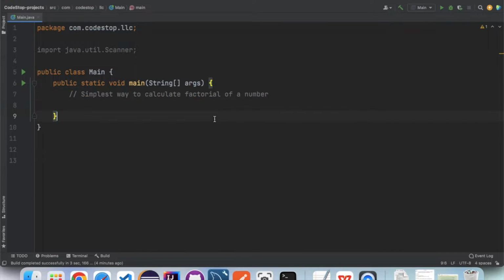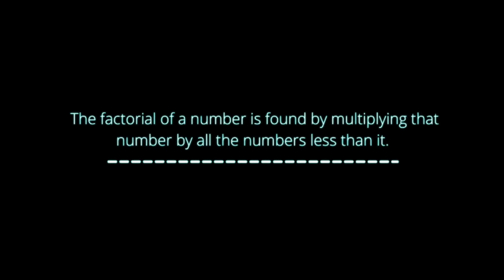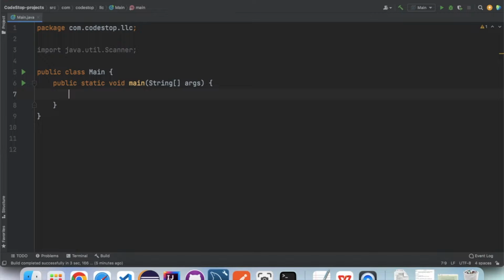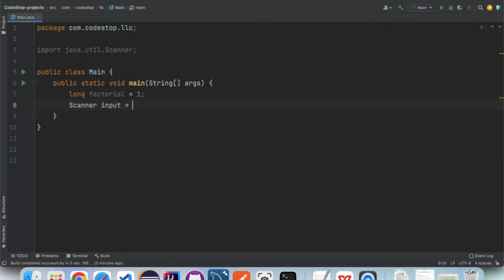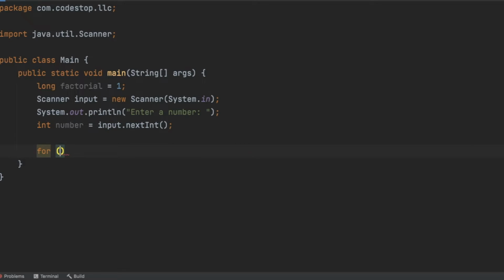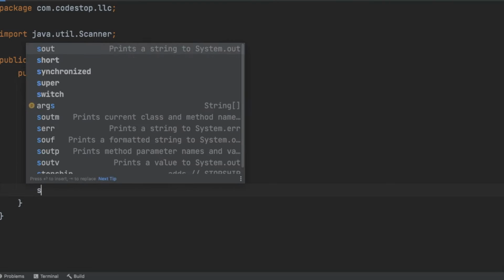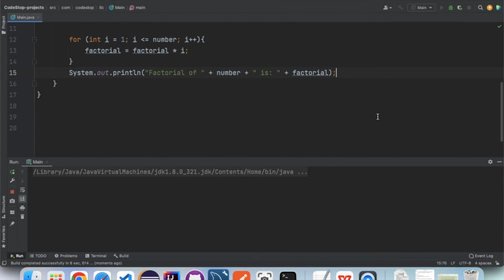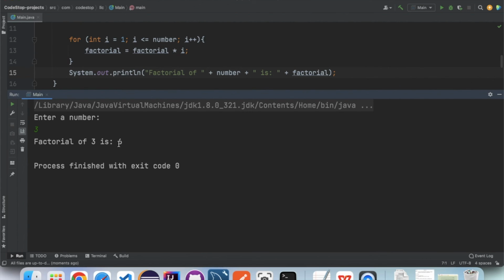How to find factorial of a number in Java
In this tutorial you will learn how to find factorial of a number using for loop in Java.